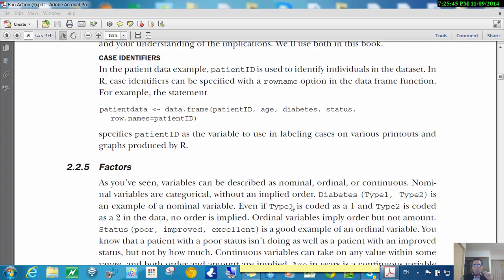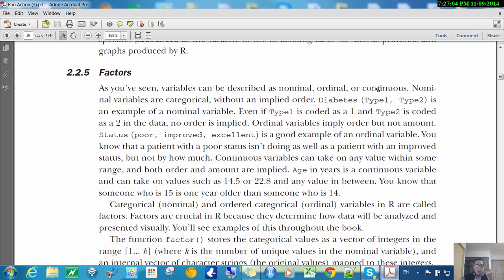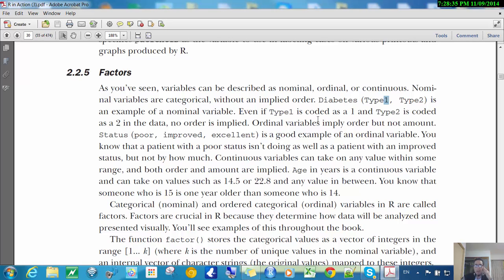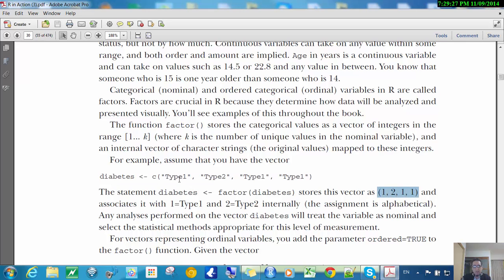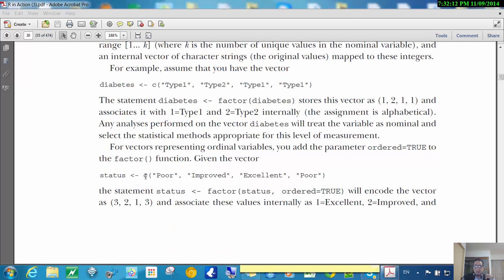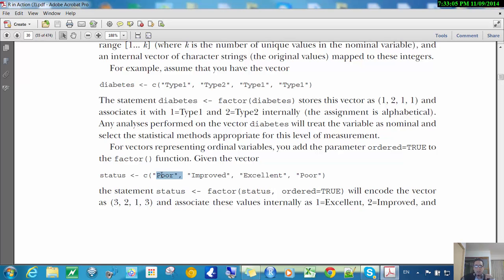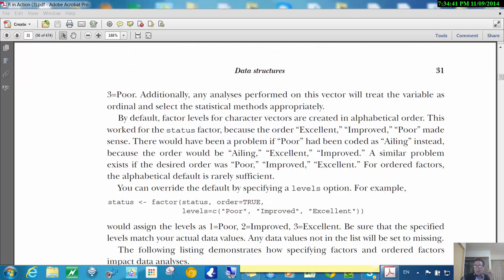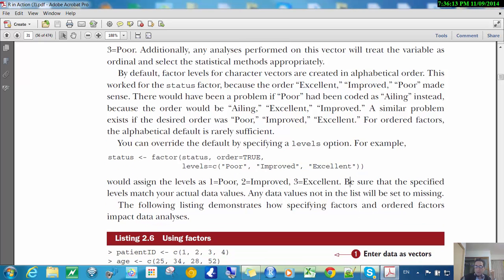R in action chapter 2 part 5